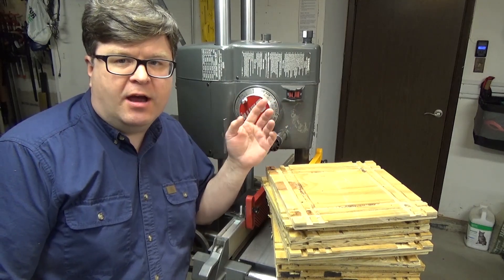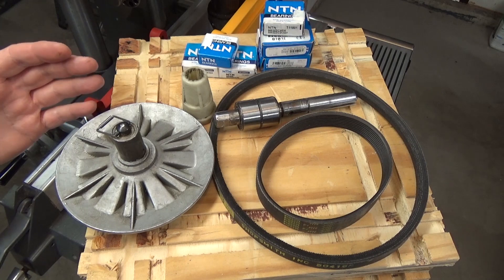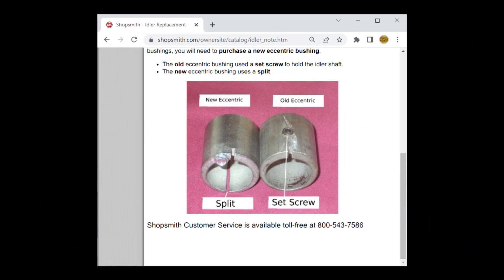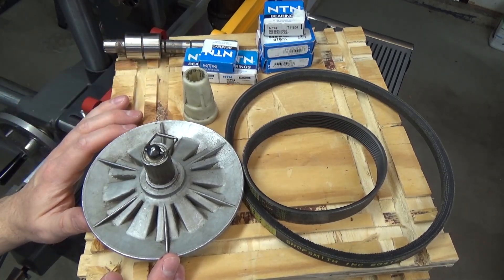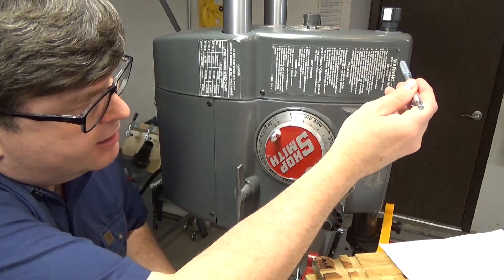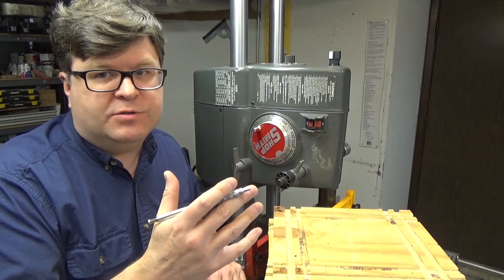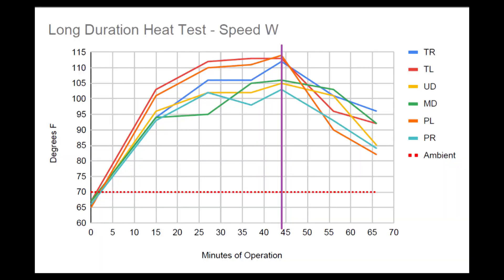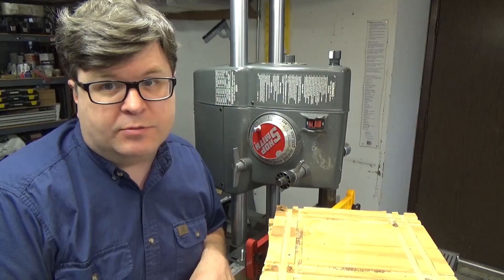How Hot Does My Shopsmith Headstock Run?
I run my Shopsmith in Overhead routing mode for about 45 minutes at high speed. I use an infrared thermometer to measure to the operating temperature. How hot did it get.